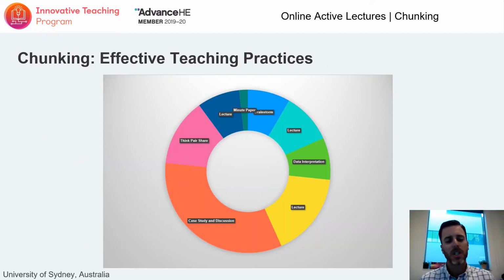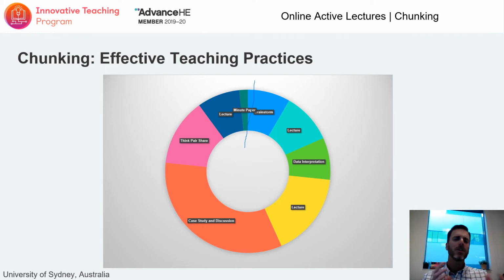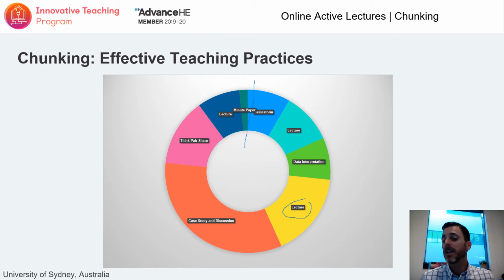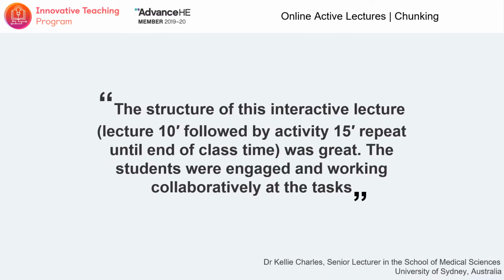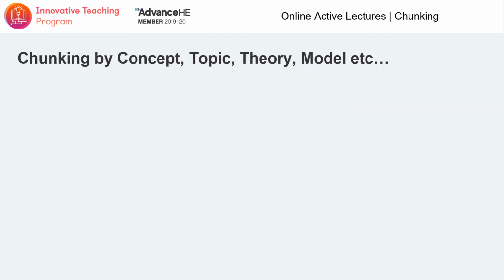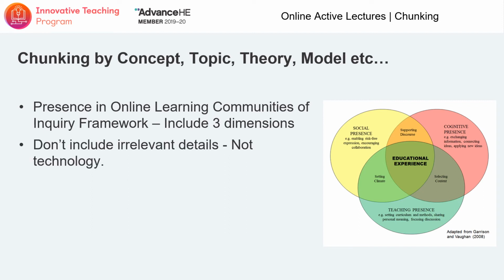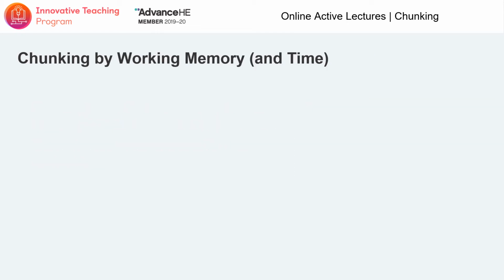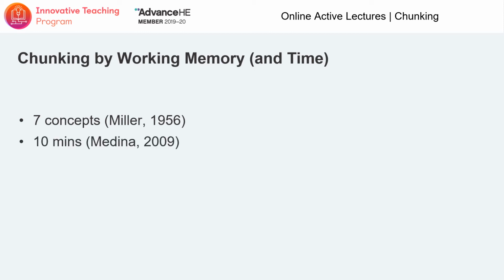CEI Active Online Lectures 01 NY